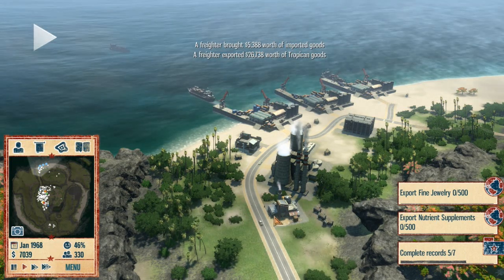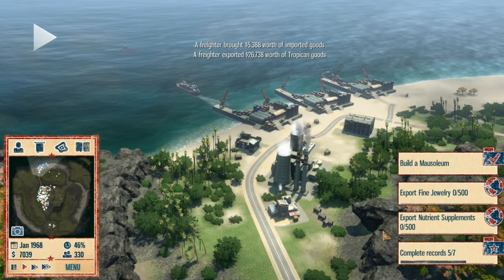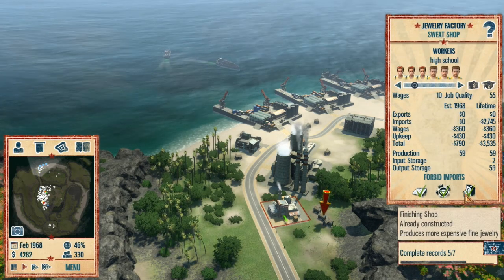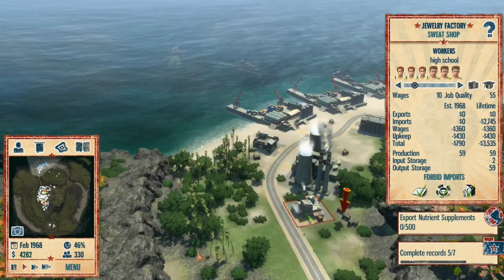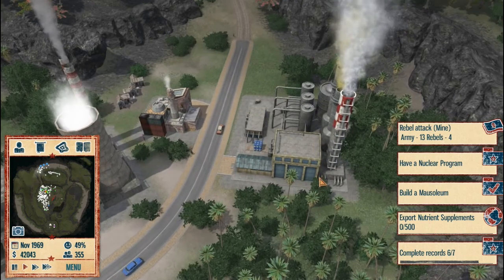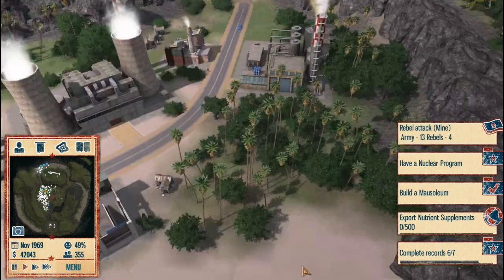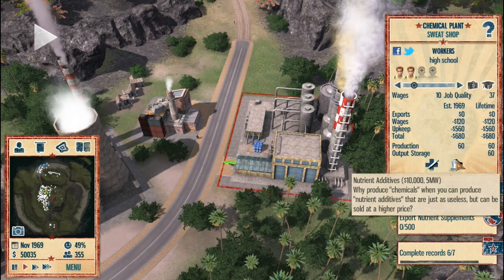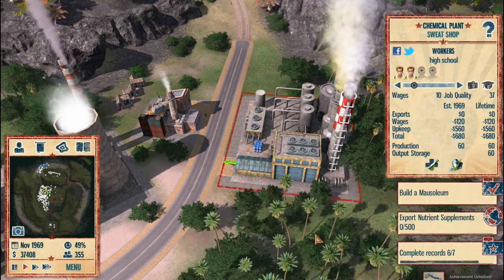How to Get Nutrient Supplements and Fine Jewelry in Tropico 4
In a Tropico you go bananas.